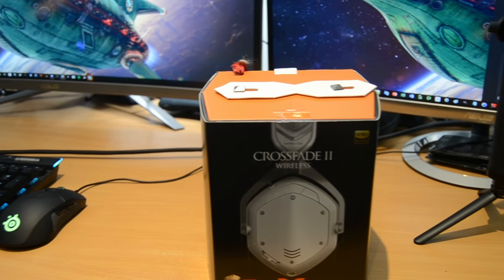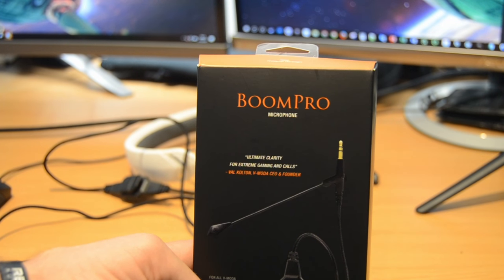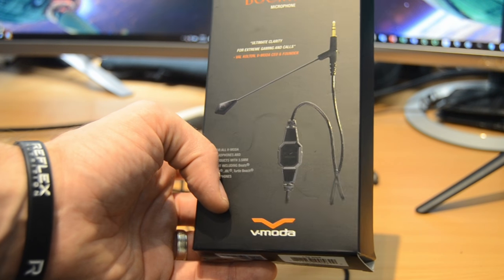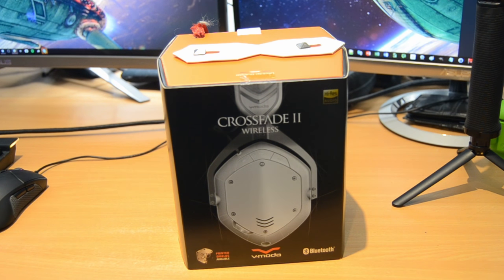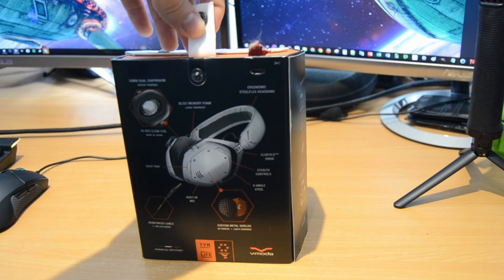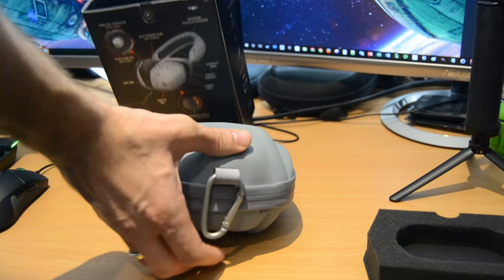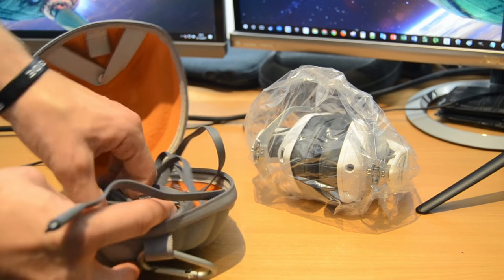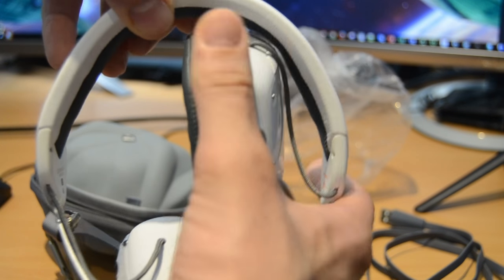V-Moda Crossfade 2 Wireless as a gaming headset?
A quick review of the V-Moda Crossfade 2 Wireless. Here I'm considering whether the Crossfade 2 Wireless is a sensible choice as a headset alternative. A very expensive headset with a great build quality, but is it any good?
Amazon UK